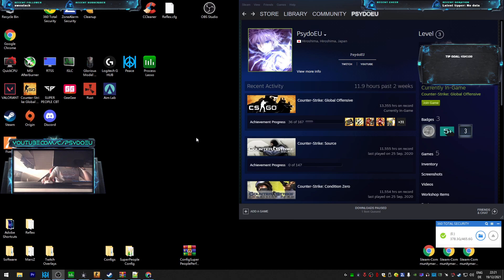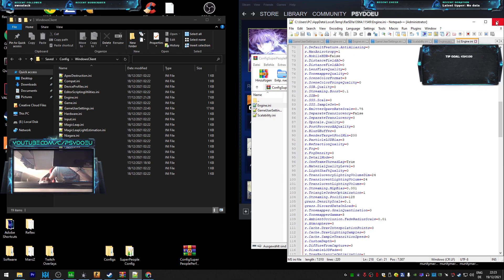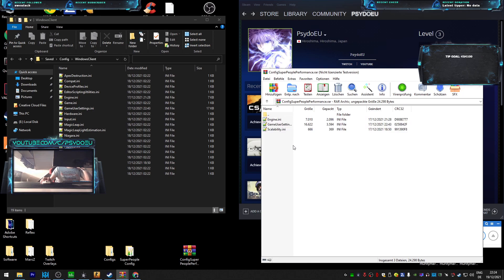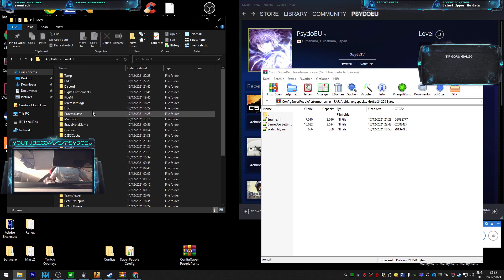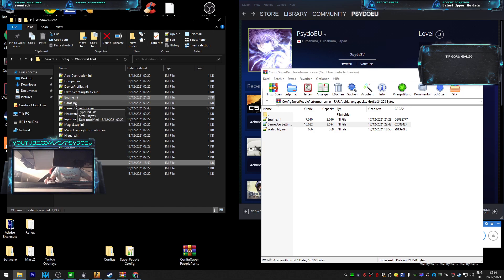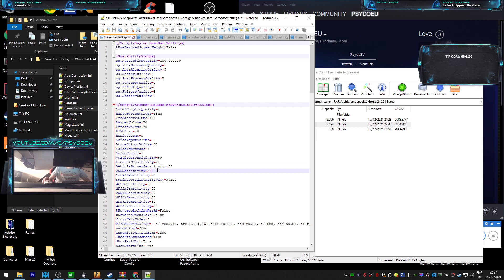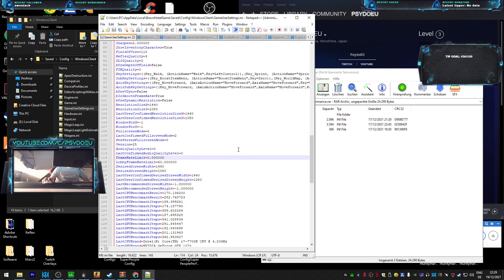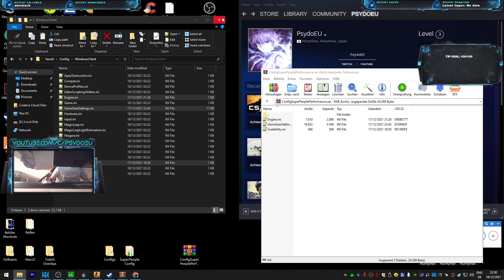Only working Guide for Super People INCREASE PERFORMANCE and BOOST FPS / Best Pro Settings / Config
Config Guide for better Fps in Super People best Settings/No lag spikes/ improved visability, improved pro config, full optimization of the Game
Steam just rested my Steam Account and activated again (= happy af
my old account back in da hood
Resolution : 1440x1080

650 Dpi
Raw Input On
No Mouse acceleration
1000hz
Pointer Speed 6

I play low sens sometimes i go medium or to 3.4 sens ( 400 dpi ) on CS rly depends what i wanna try out, i do this for like 10 years and have no problem of switching sensitivity.

Mouse : Glorious Model O-Minus or
Logitech G Pro X Superlight

NVIDIA GeForce GTX 1070 , i7-7700K CPU @ 4.2Ghz  , 16 gb ram / BenQ ZOWIE XL2411K 24 Zoll 144Hz Gaming Monitor

nvidia fps boost
nvidia best settings
nvidia settings for best performance
nvidia settings
improve fps
increase fps
how to get more fps
nvidia more fps
nvidia control panel best settings for gaming
nvidia dlss
how to optimize nvidia control panel settings for gaming
nvidia settings 2022
best nvidia control panel settings
optimize nvidia
optimize gpu for gaming
how to optimize nvidia control panel
panjno
more fps
nvidia fps boost
nvidia best settings
nvidia settings
improve fps
increase fps
nvidia more fps
nvidia dlss
nvidia settings 2022
optimize nvidia
more fps
increase fps
how to fix low fps
optimize ram for gaming
optimize cpu for gaming
how to make games smoothly on pc
more fps in games windows 10
how to get more fps in windows 11
how to fix fps stutters
improve fps
windows 10 gaming optimization
smooth fps
better fps
best settings for more fps
windows 11 gaming
how to increase fps
panjno